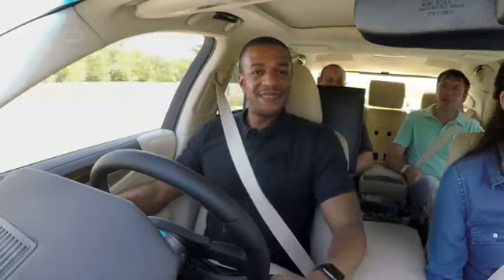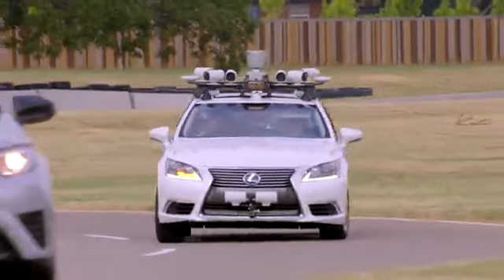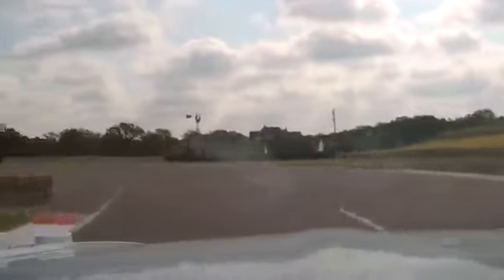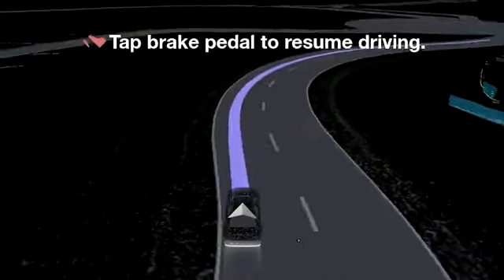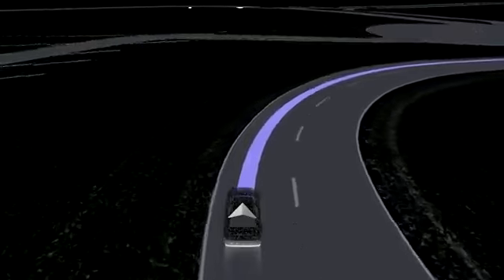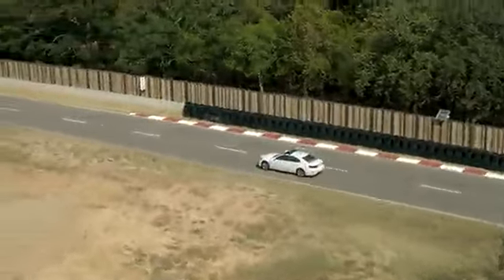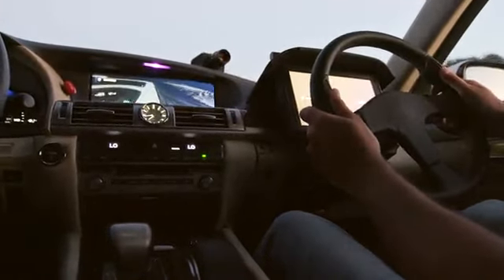TRI demo of autonomous driving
Toyota Research Institute (TRI) demo of  Chauffer and Guardian autonomous modes on the new Platform 2.1.